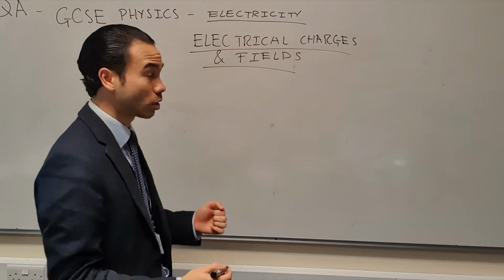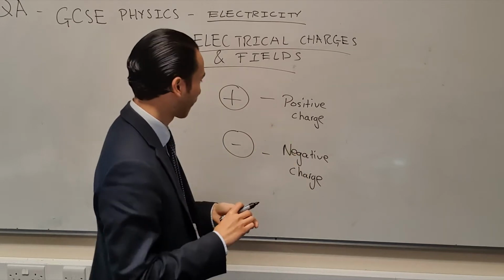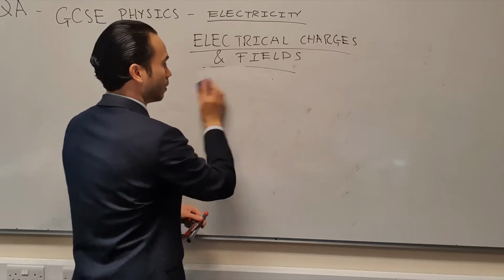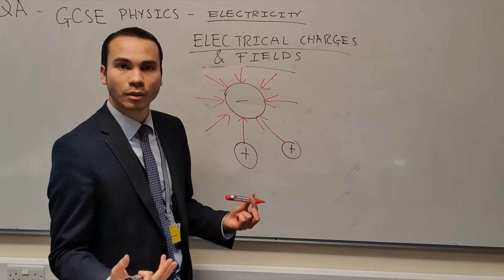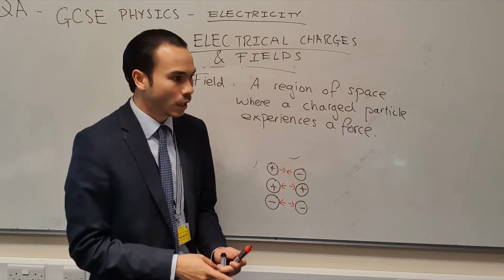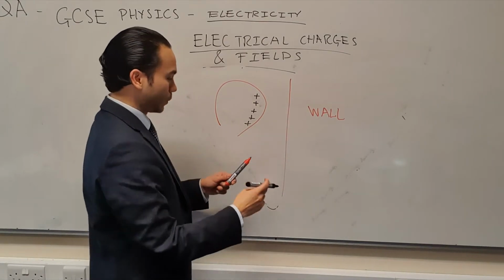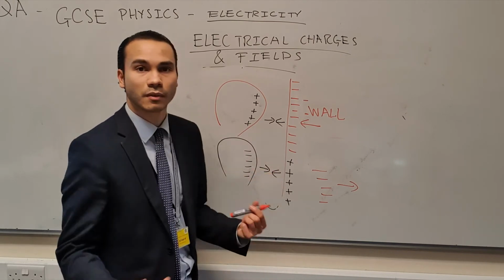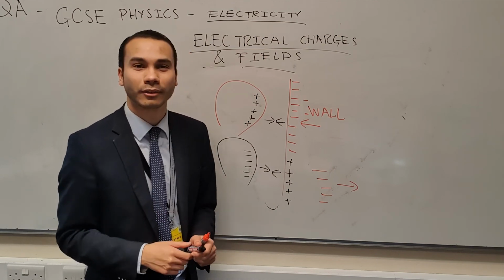AQA GCSE PHYSICS - ELECTRICITY - LESSON 3 (ELECTRIC CHARGES & FIELDS)